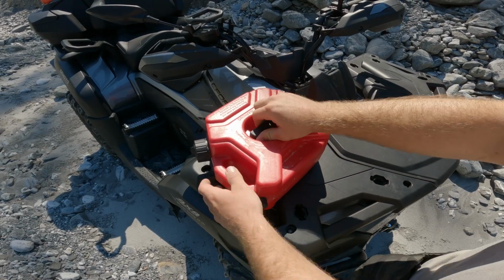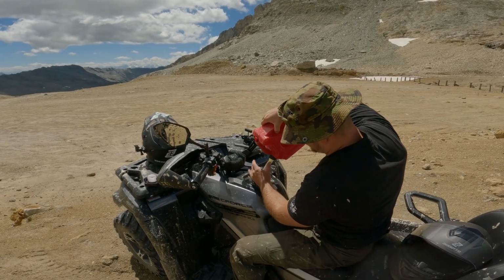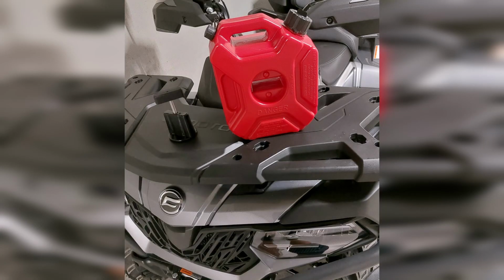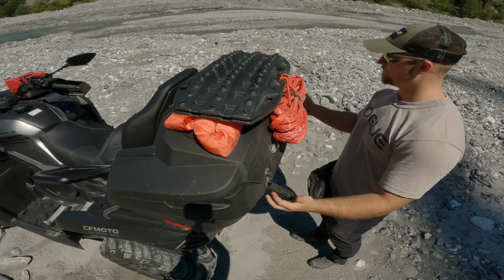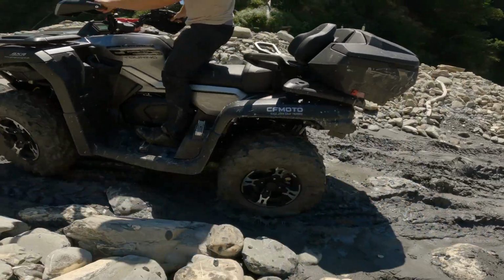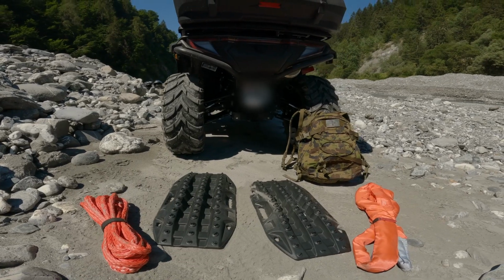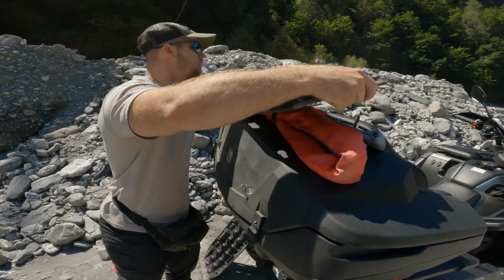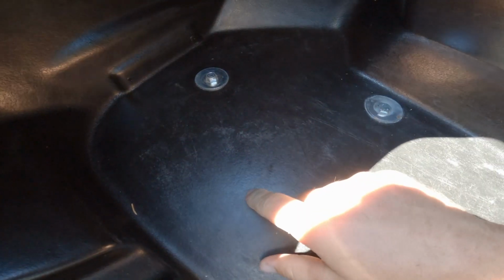CF MOTO C FORCE 625 MY ATV SETUP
In this video I want to introduce you to my ATV setup of the cf moto 625.

0:00 Intro
0:27 fuel canister
1:22 assemble
2:47 rear part
3:19 Sandboards
4:08 Rope extension/tree sling
5:27 some problems
6:15 Outro